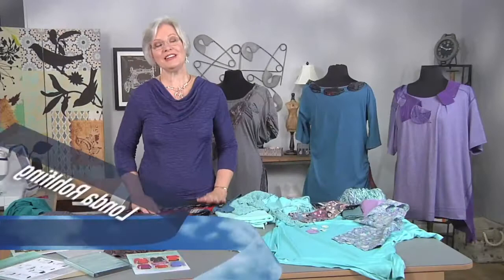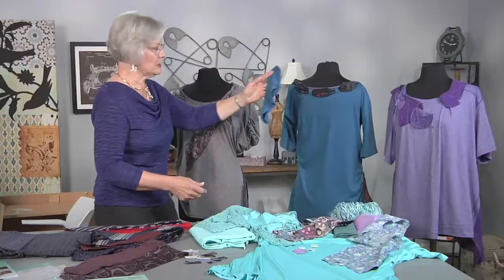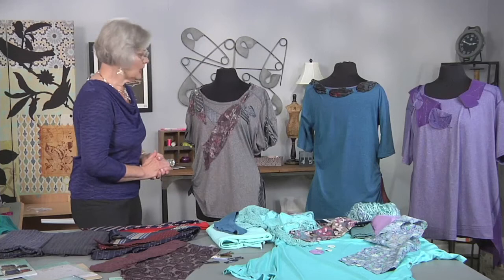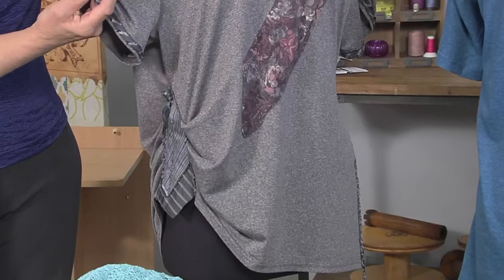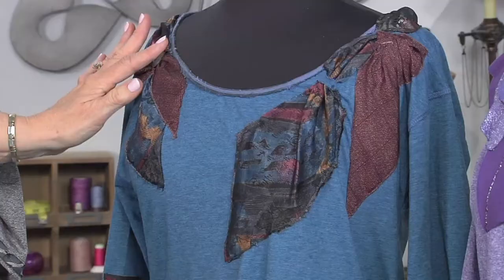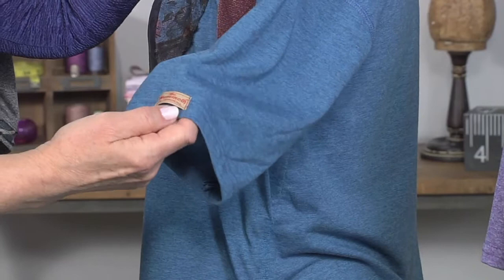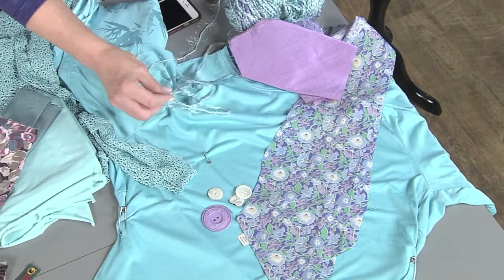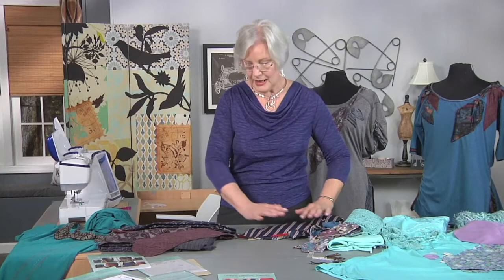Up-Cycle Sewing with Ties nTees - Londa on It's Sew Easy TV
Londa shows how to combine ready-to-wear t-shirts, ties, yarn, buttons and more to create great up-cycle garments as you sew creatively.  Also learn how to do bobbin work, and shirring with braided skinny elastic.   As seen in Its Sew Easy TV - PBS Series 1800 launching Oct. 24, 2019.
I have a pattern featuring this idea and MORE:  Upcycle Memento Tops.   Since you don't need any pattern pieces, go for the PDF immediate version as found here: